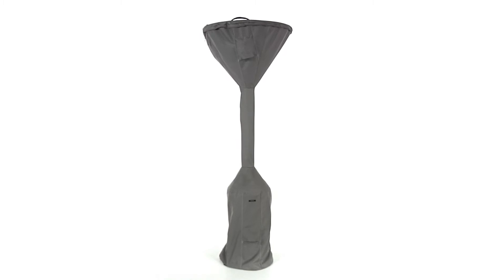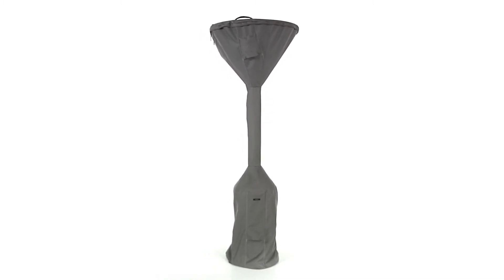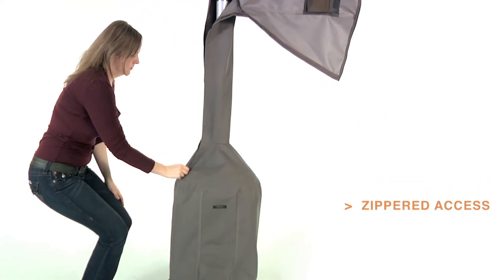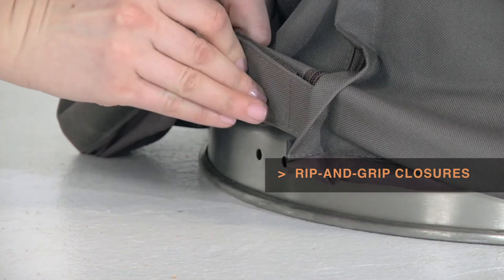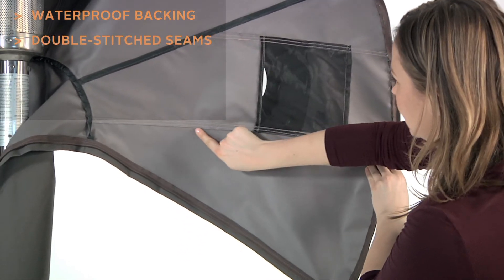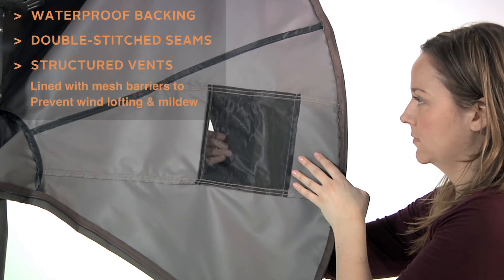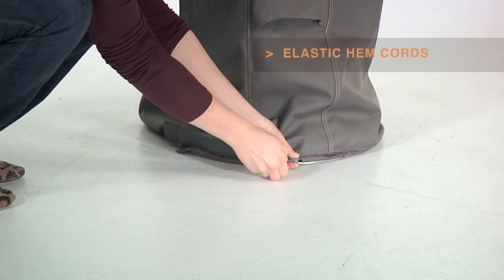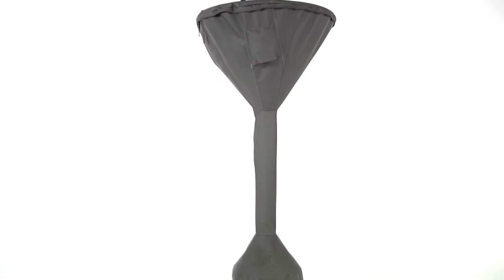Ravenna Heater Covers by Classic Accessories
The Ravenna heater cover from Classic Accessories combines a striking style with durability, fade-resistance and convenient features. Dual zippers make covering and uncovering your heater easy. Velcro straps and bungees keep the zipper tight when closed. Structured vents stay open to prevent wind lofting and mildew and are lined with mesh barriers. Waterproof backing keeps your heater dry while double-stitched seams add strength and a stylish accent.  With its adjustable hem cord and dual zippers, the Ravenna heater cover will fit snugly and protect your heater for years. 4-year manufacturer's warranty.